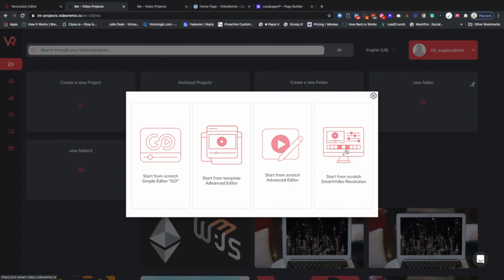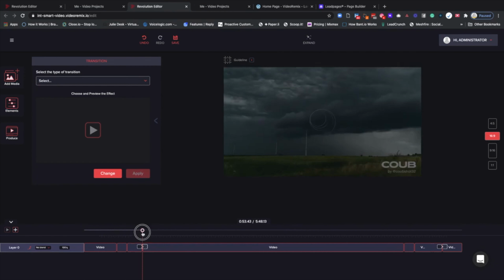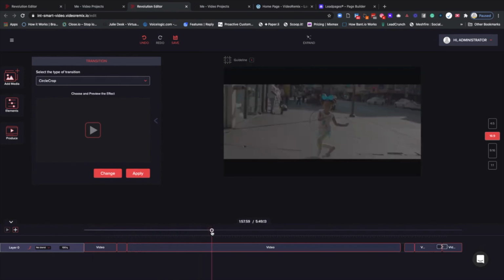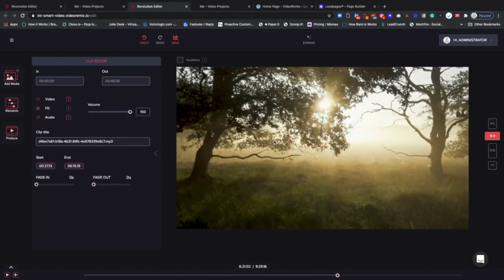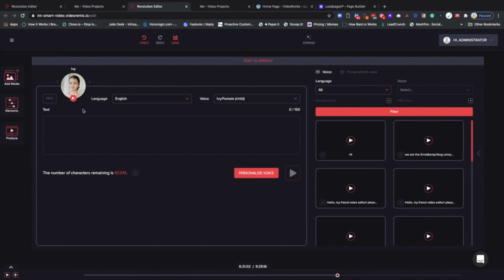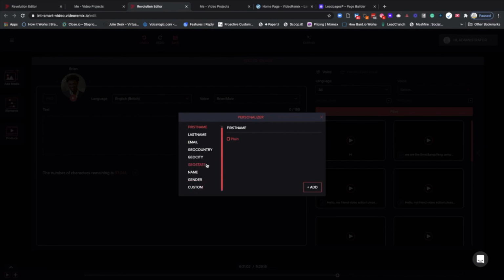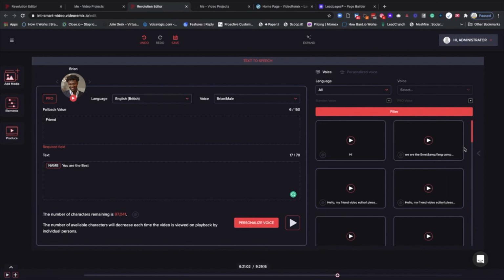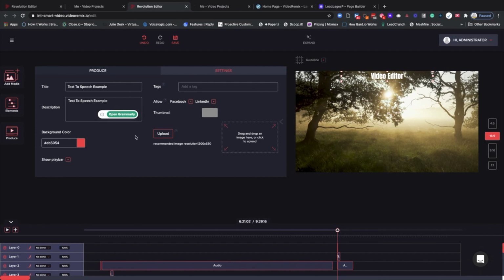SmartVideo Evolution Review 2021 - Connect With Your Audience Making Simple Videos! (Video Tutorial)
For More Information About This Service Please Read My SmartVideo Evolution Review Post ⬇️